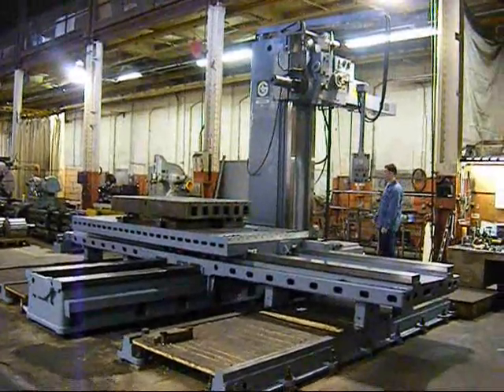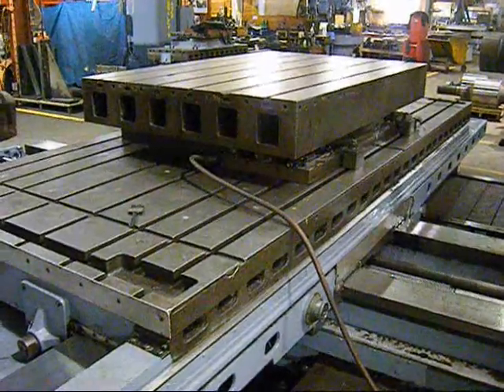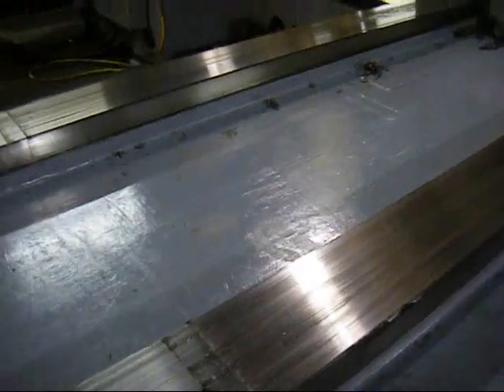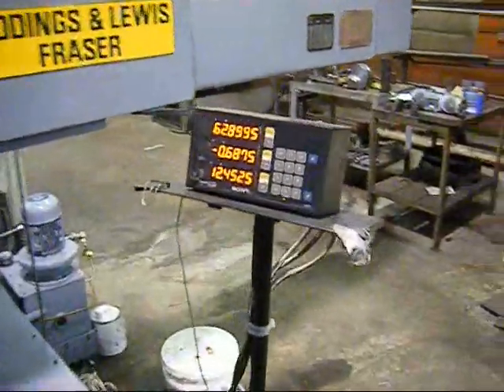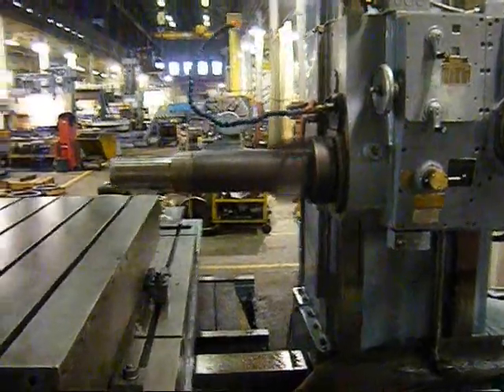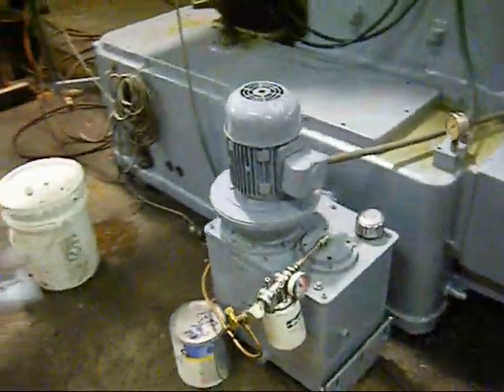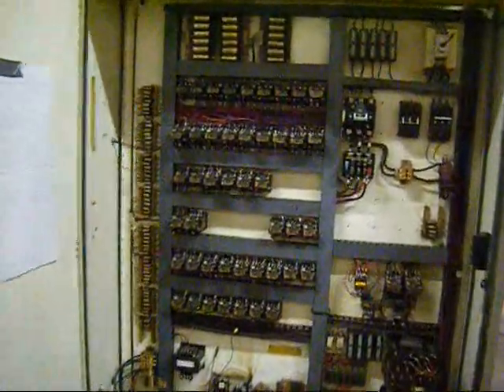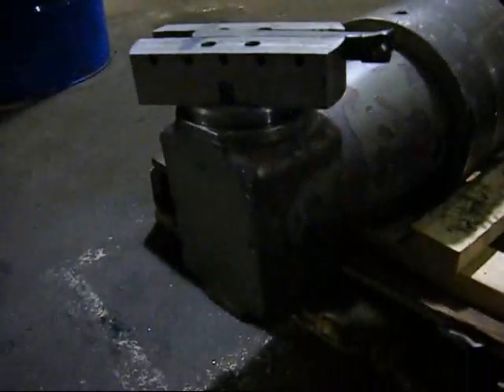5" GIDDINGS & LEWIS FRASER TABLE TYPE HORIZONTAL BORING MILL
5" GIDDINGS & LEWIS FRASER TABLE TYPE HORIZONTAL BORING MILL

 MODEL: DP5-T

 SPECIFICATIONS:

VERTICAL TRAVEL OF HEADSTOCK. 96"
T-SLOTTED TABLE. 66" X 146"

 EQUIPPED WITH:
 HARDWAYS
 #50 TAPER SPINDLE W/ POWER DRAW BAR
 3-AXIS SONY DIGITAL READOUT
 4 OUTRIGGERS
 48" X 72" GIDDINGS & LEWIS ROTARY TABLE  RIGHT ANGLE HEAD